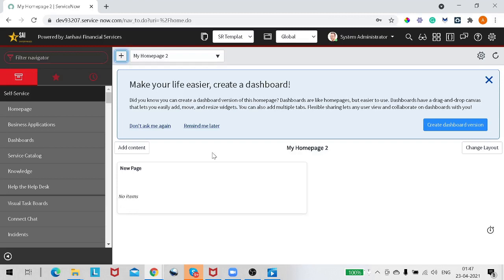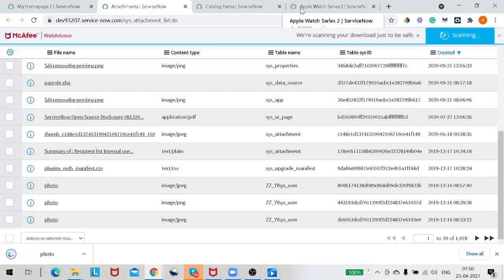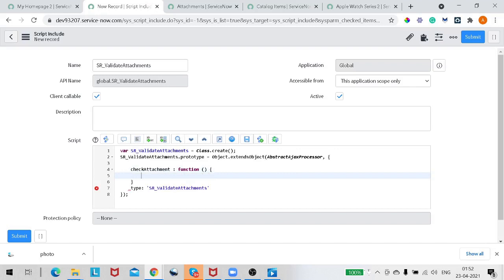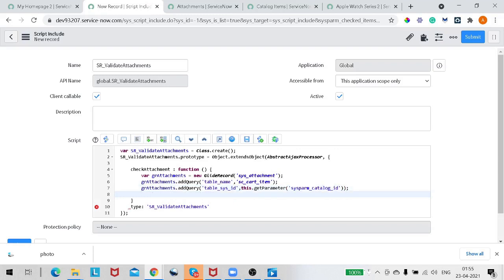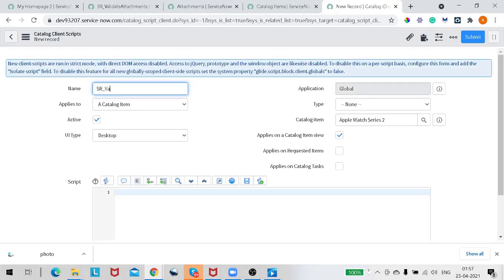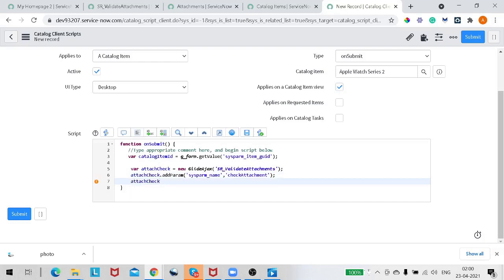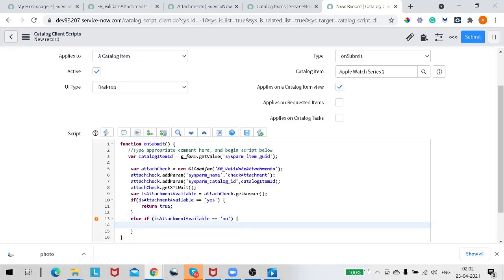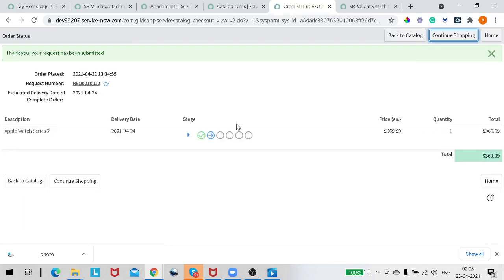ServiceNow Catalog Item Attachment Mandatory | ServiceNow Learn how to make attachment mandatory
ServiceNow Catalog Item Attachment Mandatory
One of the basic requirements while developing a ServiceNow catalog item is To make attachment mandatory in a catalog item in ServiceNow or make attachment mandatory on the form in ServiceNow. Below I have shared the code you have to write in catalog client script and in Script Include to separately implement this functionality or achieve this functionality on your service catalog item. I have also shared the video below which will provide a complete demonstration to implement the required functionality.
I hope the above code and video demonstration will definitely help you to make the attachment mandatory on the ServiceNow form. I will reply on the same and if required we can also connect in the hangout to resolve the same.